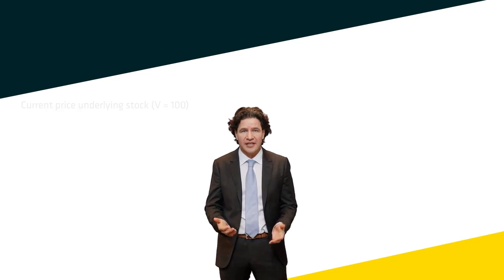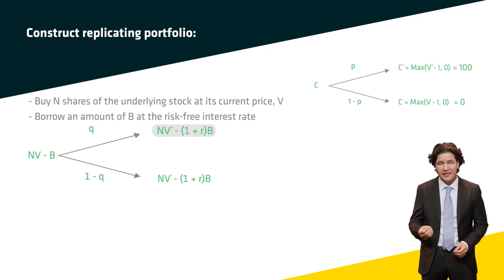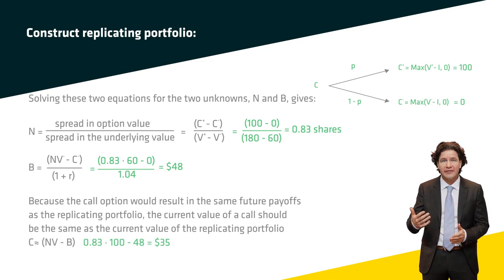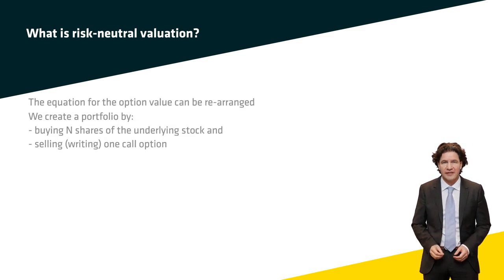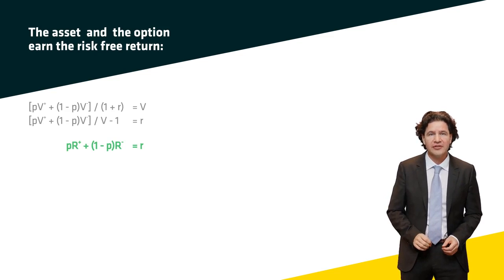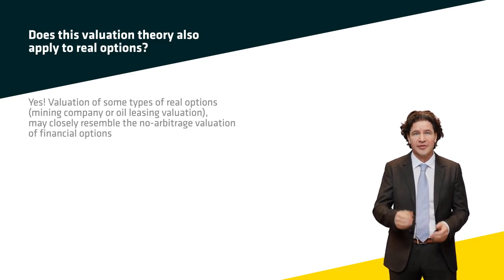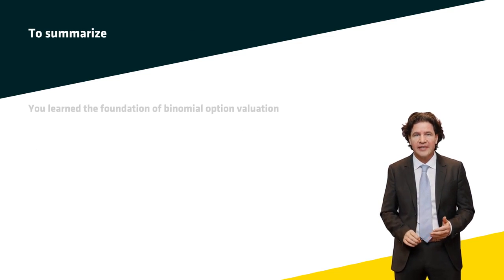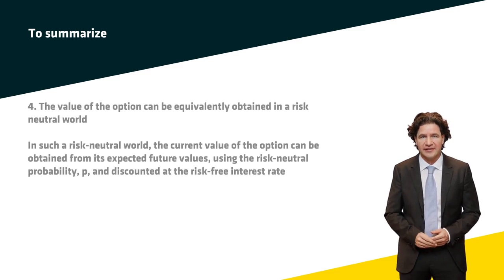Option replication and risk neutral valuation - Advanced Valuation and Strategy - M&A, Private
Link to this course:
Option replication and risk neutral valuation - Advanced Valuation and Strategy - M&A, Private Equity, and Venture Capital

Hi and welcome to this course!

Would you like to learn about the latest valuation methods that may help you to make better business decisions? Then 'Advanced Valuation and Strategy – M&A, Private Equity, and Venture Capital' by Erasmus University Rotterdam is the right course for you! This course is helpful for executives that need to value complete strategies and for all students interested in corporate finance and strategy. We present the latest tools and show you how to apply them!

We will revolutionize your way of decision making, by extending static techniques from corporate finance with dynamic methods to quantify strategic thinking. Traditionally, we assess the attractiveness of an investment as a mature business, where future cash flows mainly result from past decisions. But, in an ever-changing world, strategic decisions determine the firm’s long-term success and market value. Yet managers often have to consider these long-term implications using intuition and experience alone, with little guidance from structured, quantitative analysis.

Our treatment goes far beyond the use of standard valuation analysis. We introduce the expanded NPV, which brings together DCF, real options, and game theory. Thinking in terms of options, games, and adaptive strategies may help managers address strategic questions such as: How do you value a leveraged buyout? How can you value a high-tech venture with negative cash flows? When should you invest in new ventures in stages? How can you incorporate rival bidders in the analysis?

The tools we provide can improve your decisions in business and in daily life.

We hope that our course appeals to (graduate) students in finance, economics, and business, as well as to high-ranking professionals and a general audience. We offer this MOOC at 3 levels:

1.Executive Summary:
This 1-week module provides critical insights into the principles of corporate valuation and strategy. This is accessible for time-constrained executives and the general audience without any prior knowledge.

2. Student Level:
This level involves an understanding of the technical details.  This level requires basic knowledge of concepts in corporate finance, e.g., the time value of money, financial statement analysis, capital structure, and the relation between risk and returns. Learners of this level can skip week 1.

3. Honors Level (honors certificate):
This level is challenging, engaging, and compelling to an intellectually rigorous student.

The course offers both excellent theoretical framework and quantitative rigor. Unconventional perspective shared by the professor you would not typically find in M&A textbooks out there.,The course is very consistent and didactic, with hands-on approach and simple language. It described, it is an advanced course and requires economics, finance knowledge.
This module reviews the basic concepts and valuation principles of real options. Real options theory quantifies decision making under uncertainty and stresses the importance of wait-and-see flexibility, suggesting that managers should wait until major uncertainties are resolved and the project is more clearly beneficial. Since it recognizes that investments tend to be sequentially related over time, real options analysis is particularly suitable for valuing strategies in addition to isolated projects. After this module you will be able to quantify the flexibility component of the strategic growth option value. This is an important capability when valuing high-tech companies.